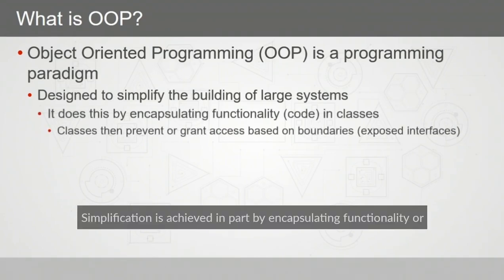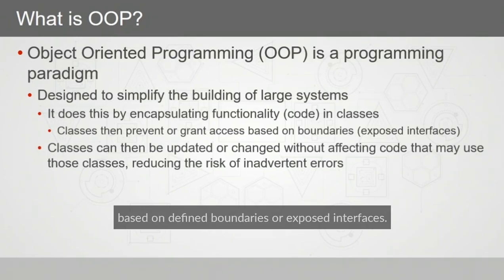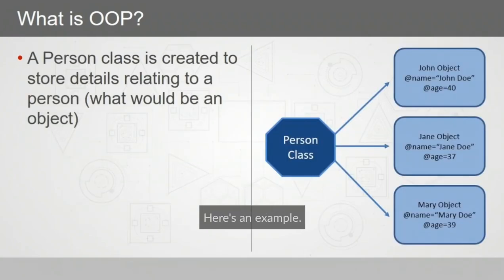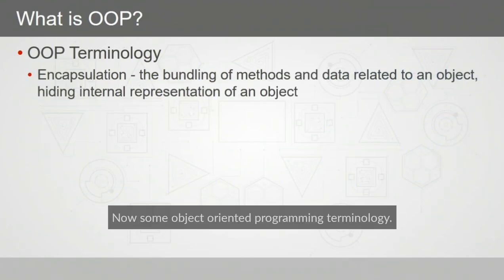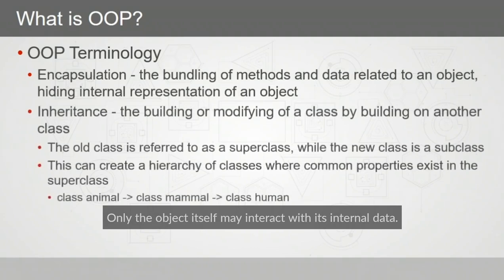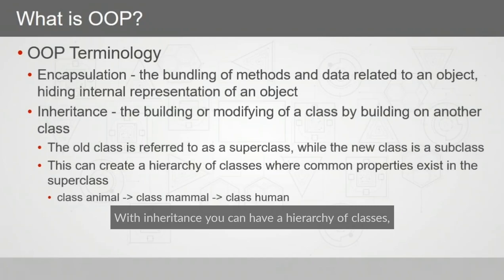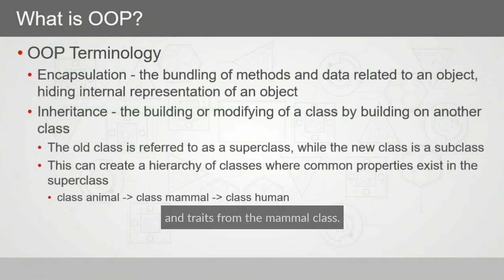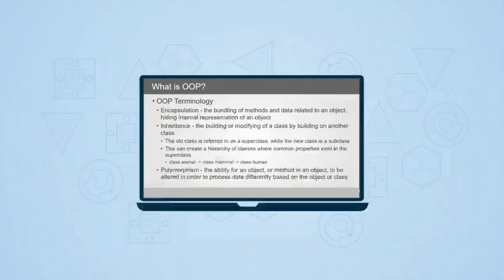Understanding Object-Oriented Programming (OOP) | Key Concepts Explained Simply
Describing OOP

Welcome to our deep dive into Object-Oriented Programming (OOP)! In this video, we'll cover the core principles of OOP—encapsulation, inheritance, polymorphism, and abstraction—and explain how they work together to create flexible, reusable, and efficient code.

Whether you're a beginner learning the basics or a developer looking to strengthen your programming skills, this video will give you a clear understanding of:

What OOP is and why it’s essential
Real-world examples to make each concept easy to grasp
How OOP principles help improve code organization and maintainability
If you’re ready to learn how to structure your code like a pro, hit play! Let’s get started with Object-Oriented Programming!